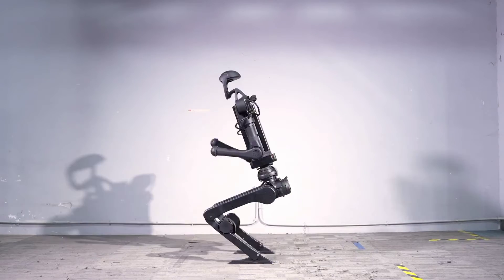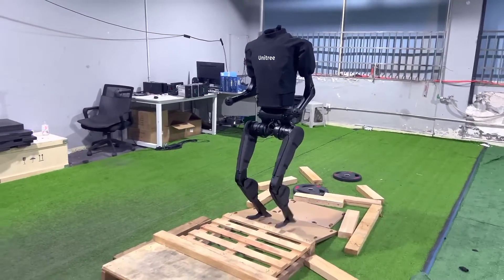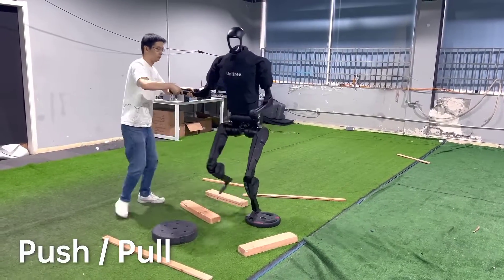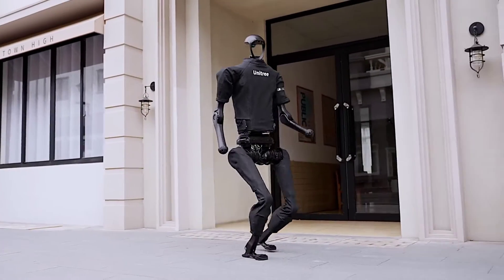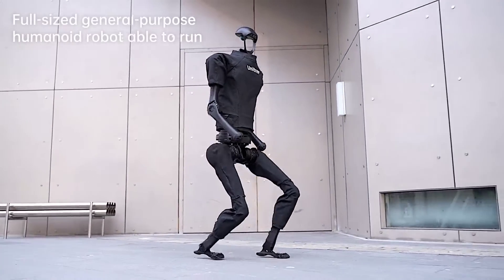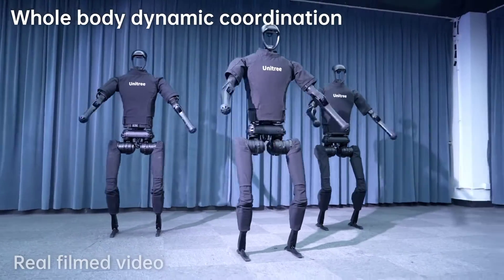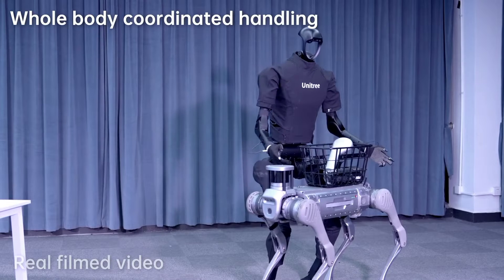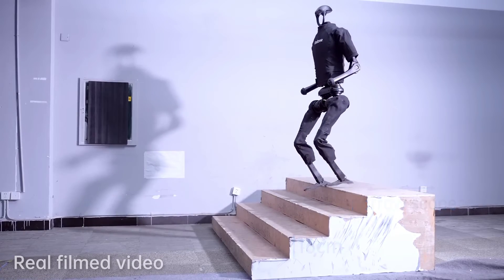Unitree H1 Robot - Unitree H1 Humanoid Robot Can Fight, High Jumping And Running Faster, Speed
Introduce the Unitree H1 Universal Humanoid Robot.

00:00 Unitree H1 Robot Review
00:25 Unitree H1 Robot Running, Speed
02:08 Unitree H1 Robot Max Speed